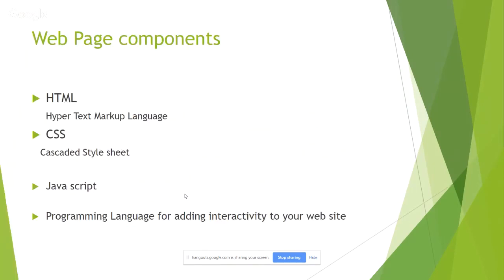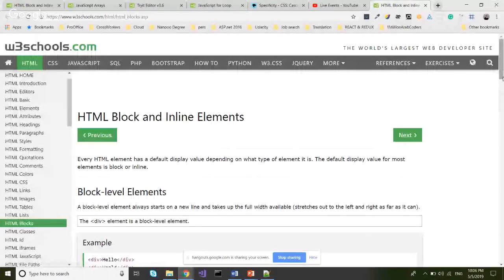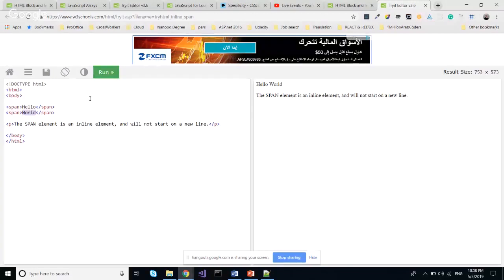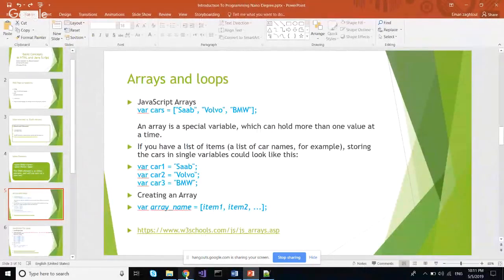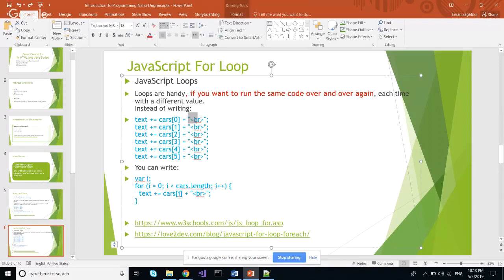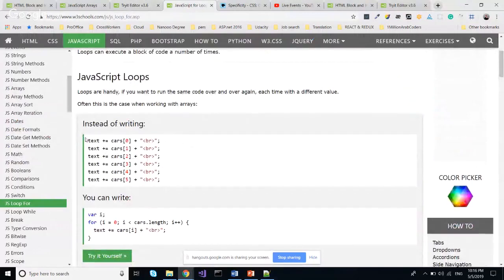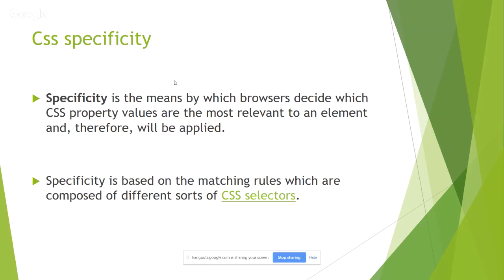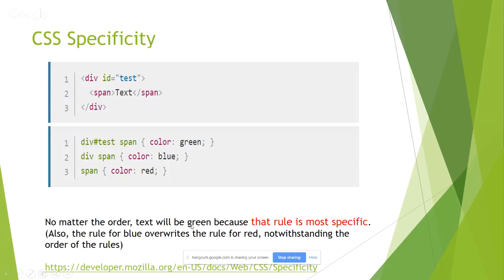Session Lead for IPND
Some Basic HTML, CSS, JavaScript Concepts